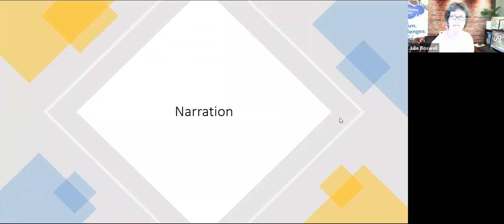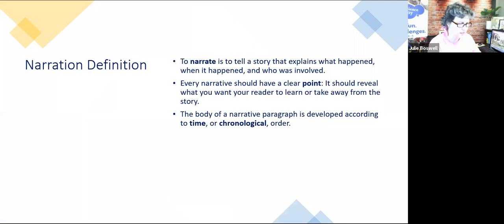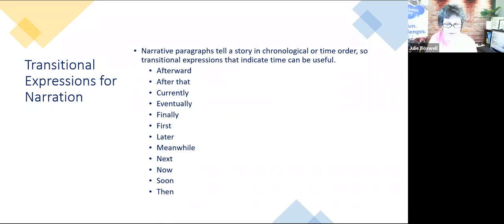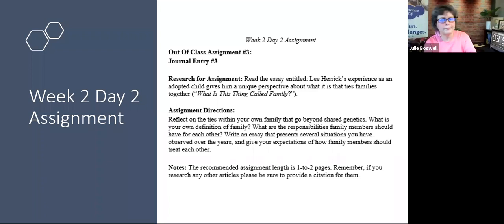ENG 116 Class Oct 6 2020